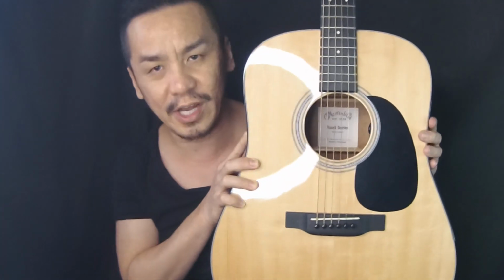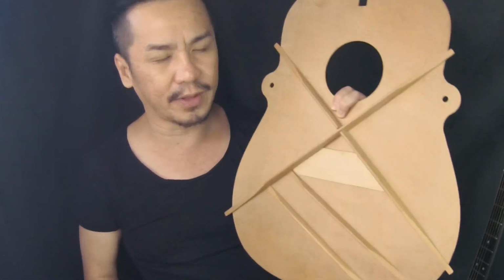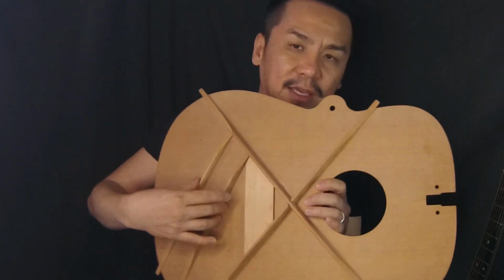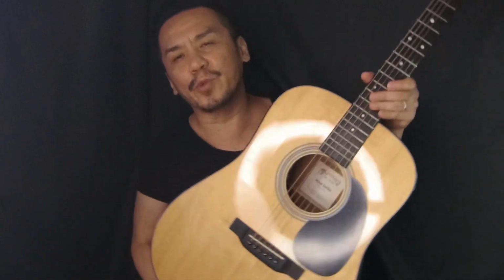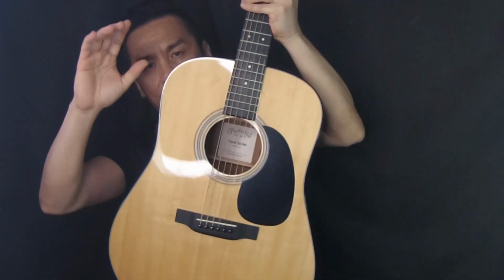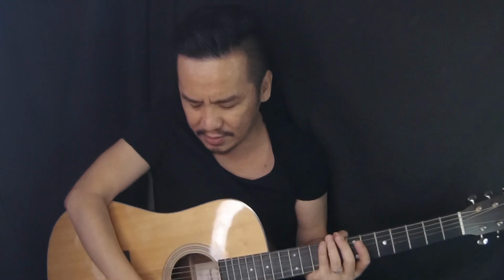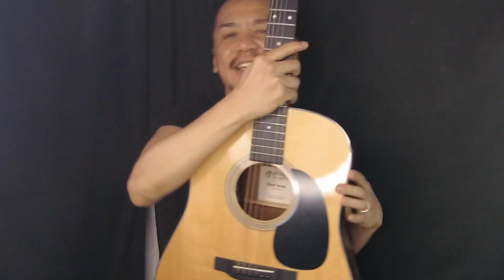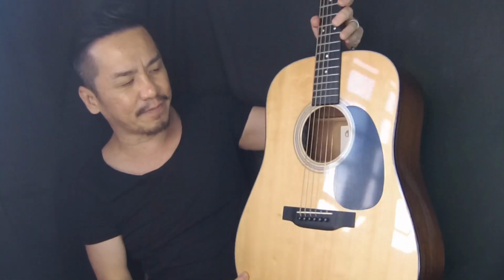MARTIN D12E-ROAD SERIES -REVIEW IN SINGAPORE